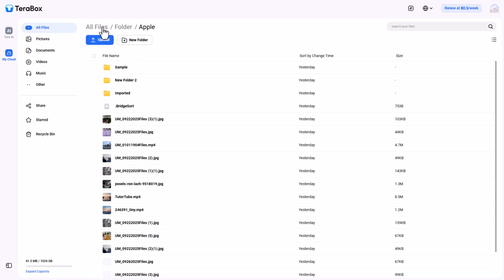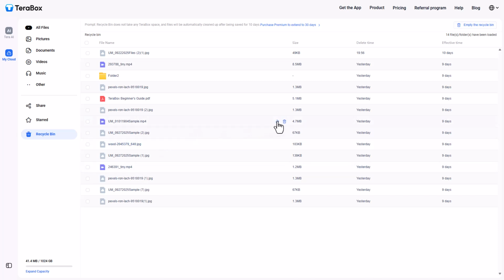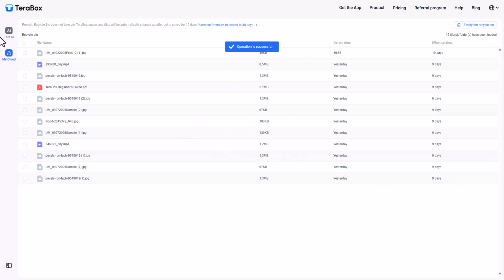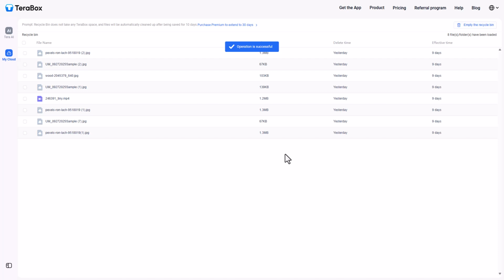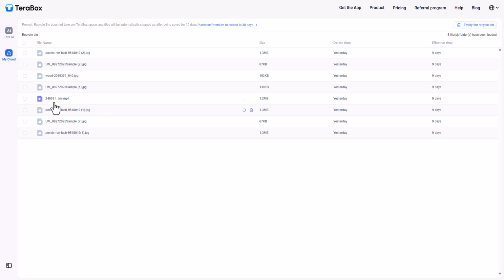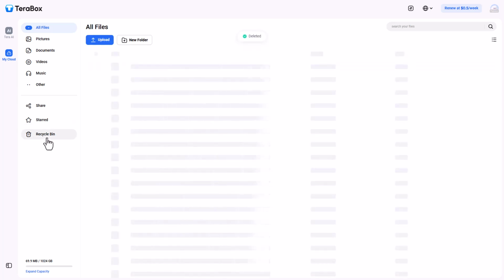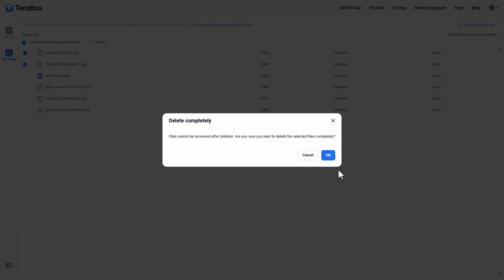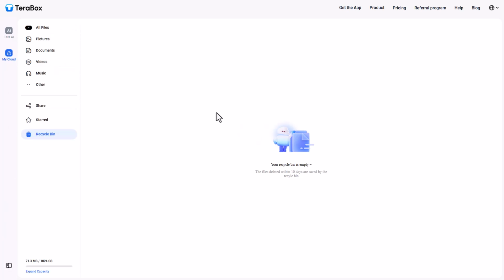Terabox - Lesson 19 - Restoring Deleted Files and Permanently Deleting Files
In this tutorial, we’ll explore the essentials of Restoring Deleted Files and Permanently Deleting Files in TeraBox